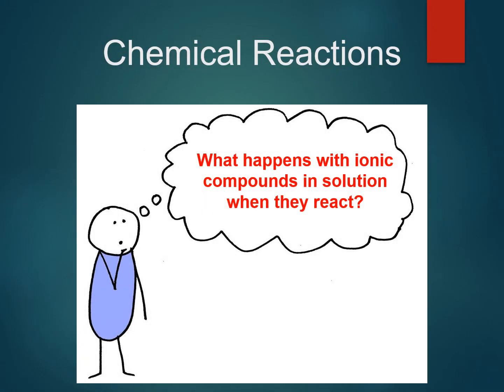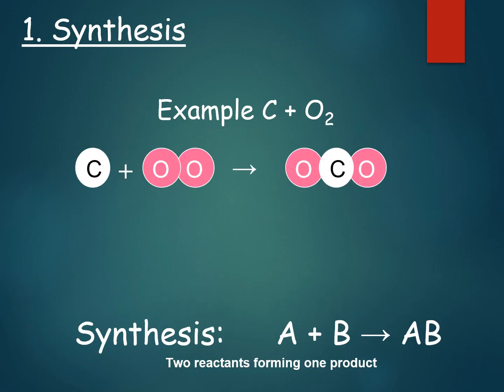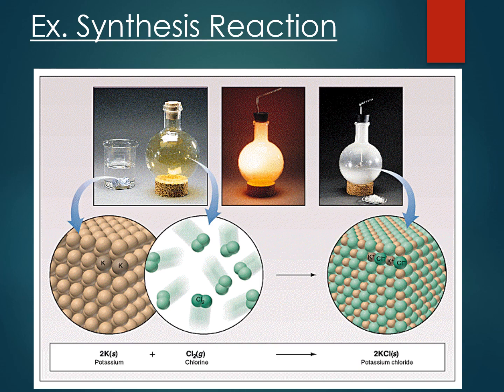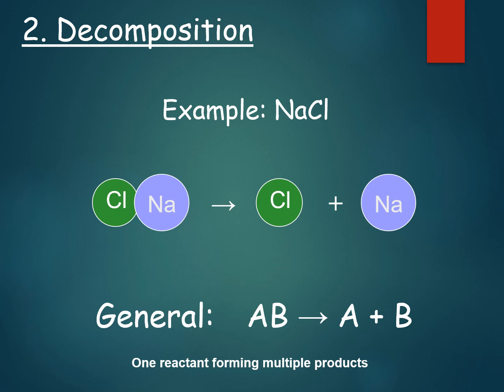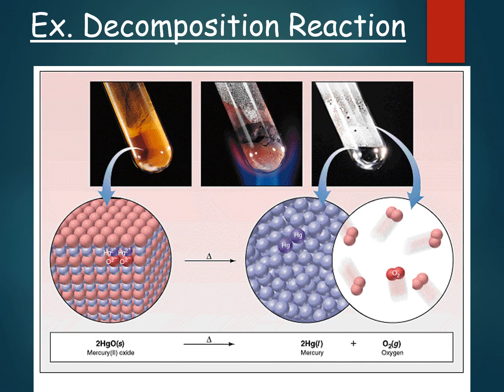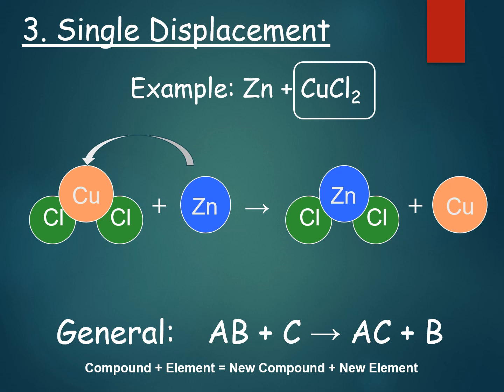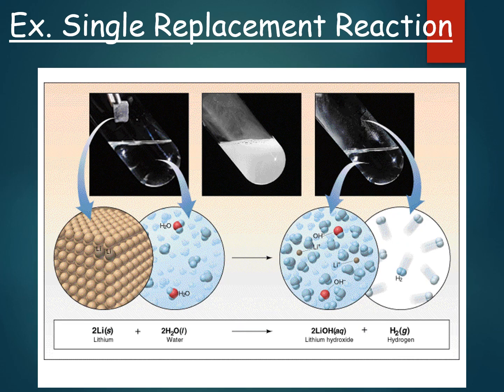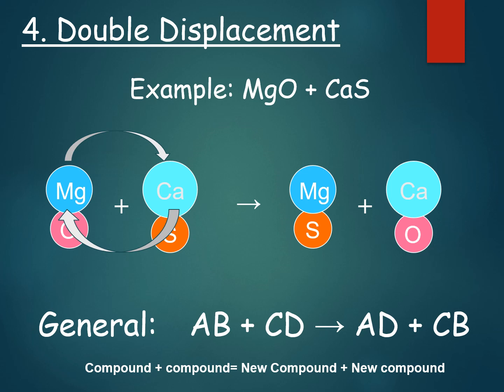5 Chemical Reactions